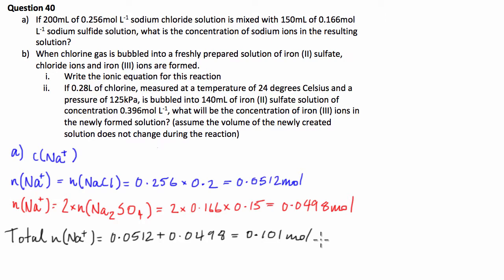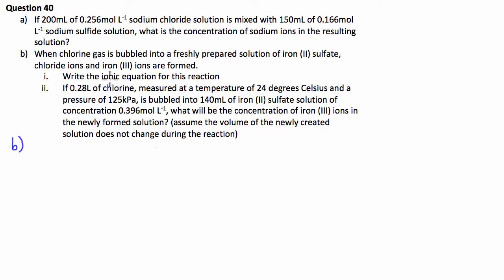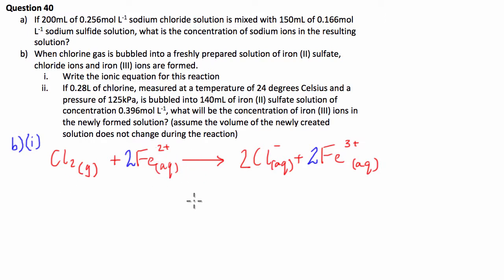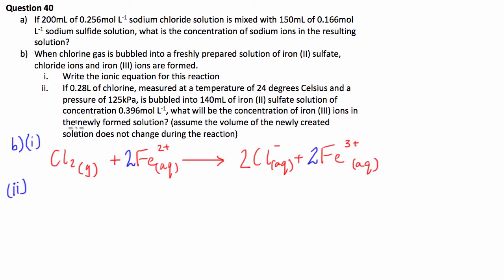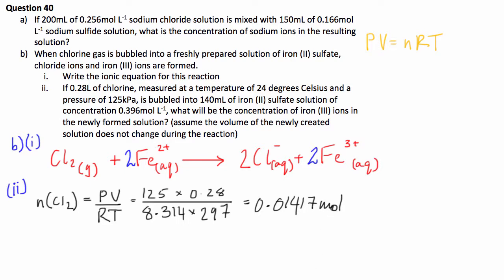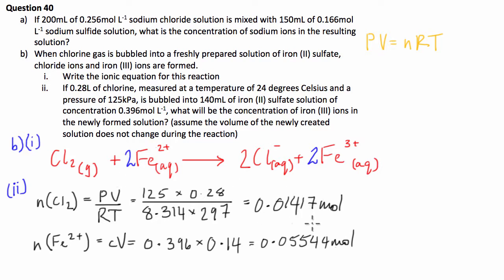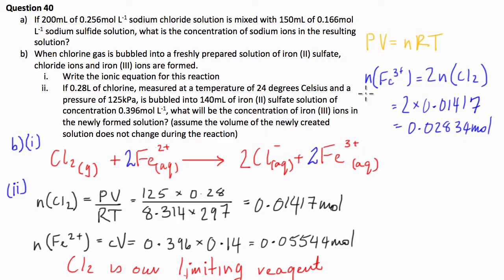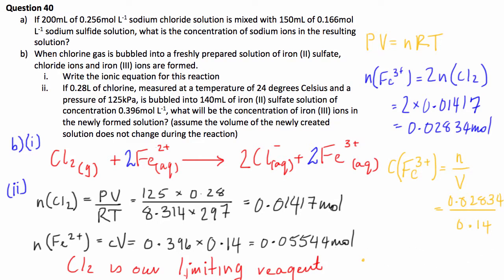Limiting Reagent - Exam Question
We'll practice limiting reactant and excess reactant by working through a problem. These are often also called limiting reagent and excess reagent. The limiting reactant or the limiting reagent is the first reactant to be used up during a chemical reaction. Once the limiting reactant or limiting reagent is used up, no more product can form. In order to solve stoichiometry problems with limiting reactant or limiting reagent, we need to figure out which of the reactants is the limiting reactant or limiting reagent. Then, we see how much product can be formed by using the maximum amount of the limiting reactant or limiting reagent. The excess reactant or excess reagent is what is left over after all of the limiting reactant or limiting reagent has been used up.